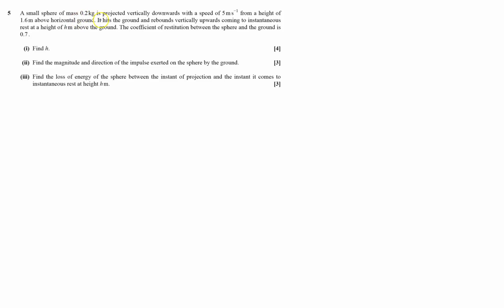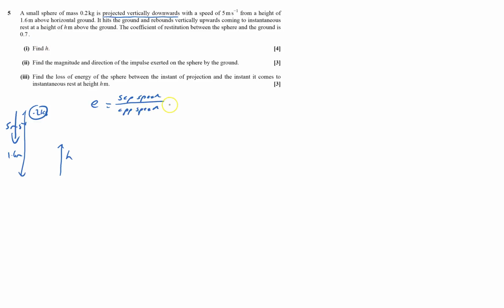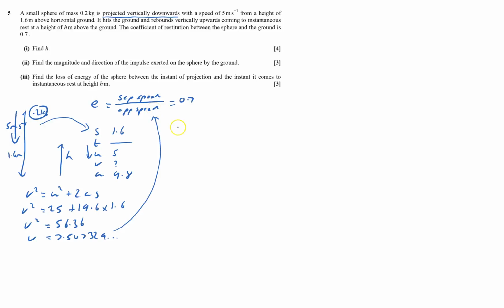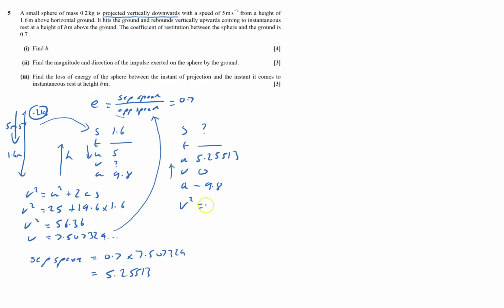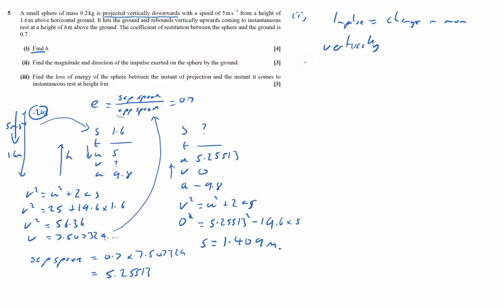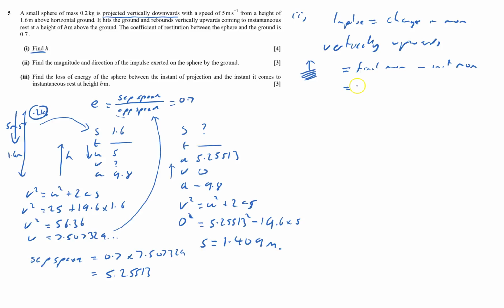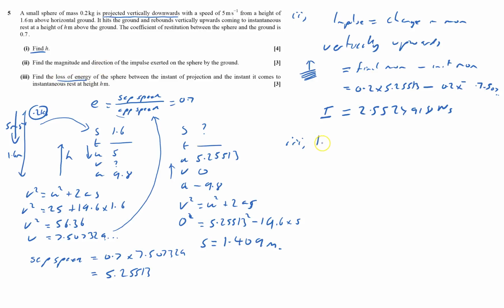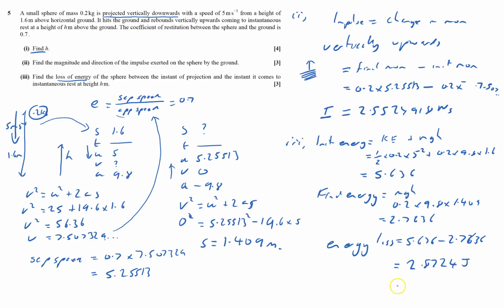M2 2015 June Q5